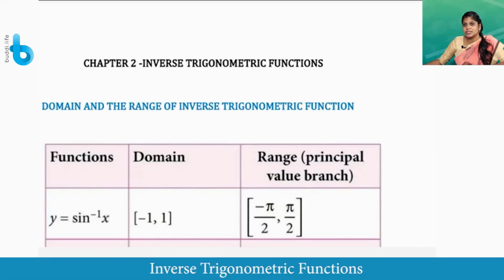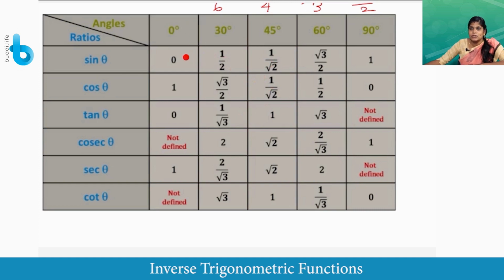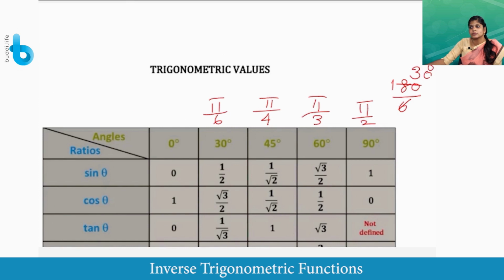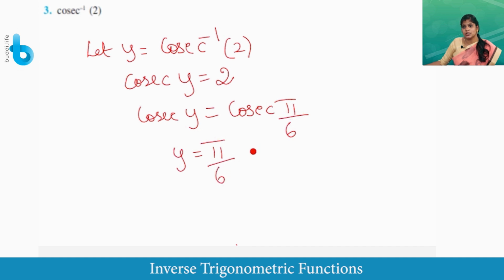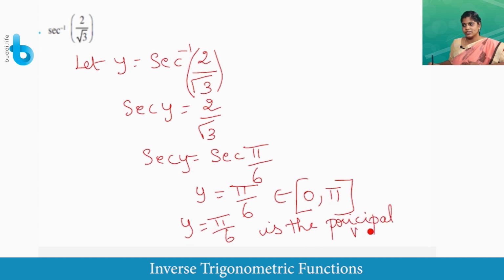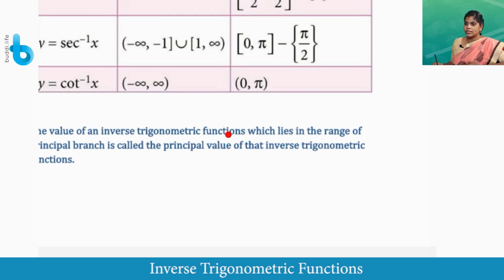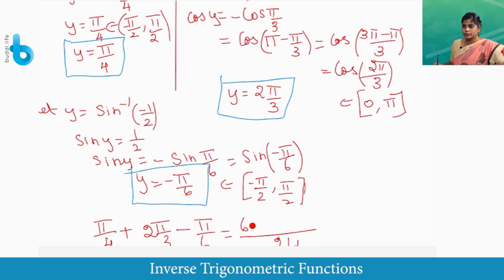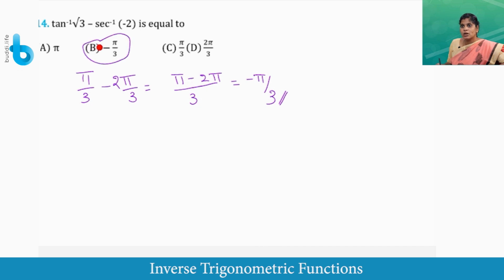Inverse Trigonometric Functions | CBSE GRADE - 12th MATHS | Exercise 2.1 | PART 1 | buddi Academy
From this video, you'll learn the solutions for miscellaneous exercises of Chapter 2

About Us

buddi is an AI powered adaptive learning platform that takes a much personalised approach to teaching by bringing the best coaching to students. It integrates live one-on-one classes, group classes, courses, video classes and audio classes to prepare for K12, NEET JEE and Coding exams. Our USP is to offer a personalised approach to each student to bring an assured improvement in their performance. Our teachers are well trained to bring the best in every student. buddi with over 1,000's students is expanding to over 4 countries and is led by a well experienced global team.